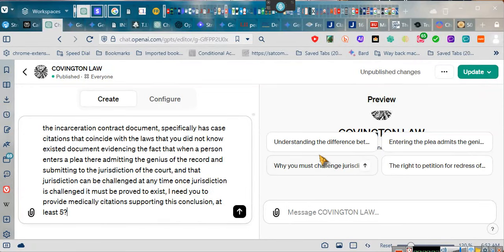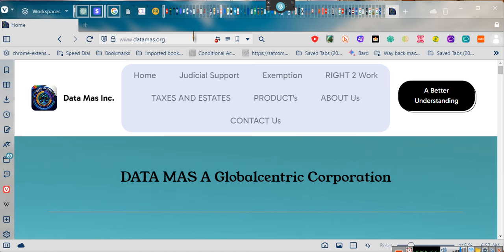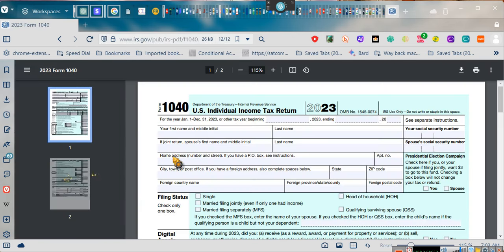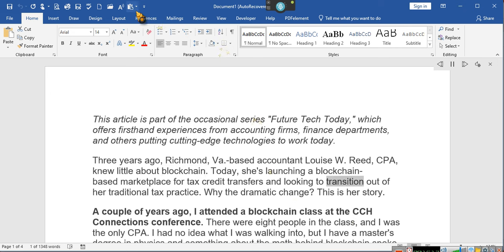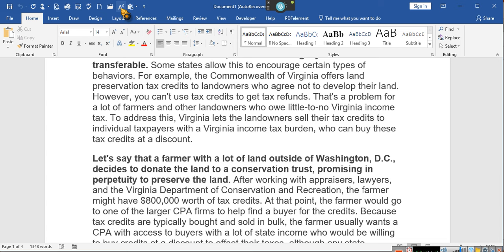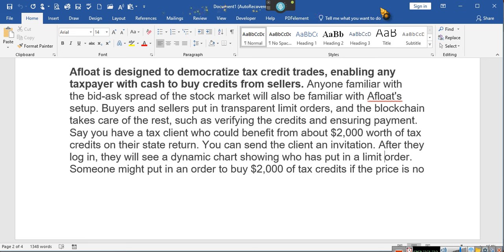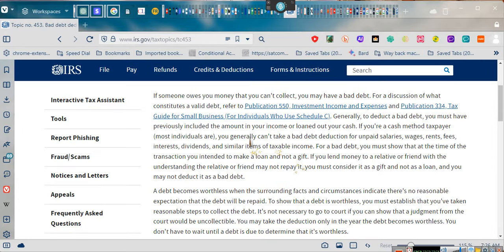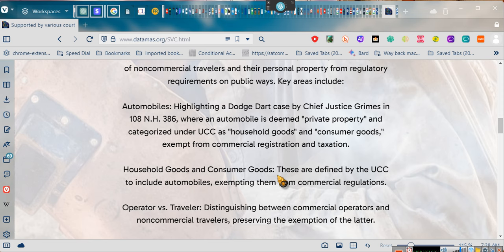~DOING TAXES SINCE THE AGE OF 15 datamas.org ~EeoN 2024 02 17